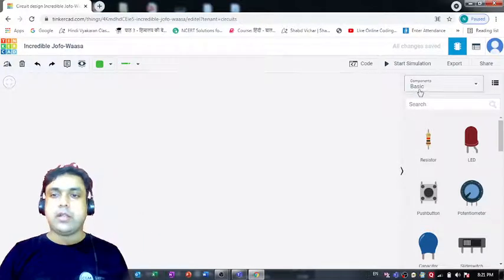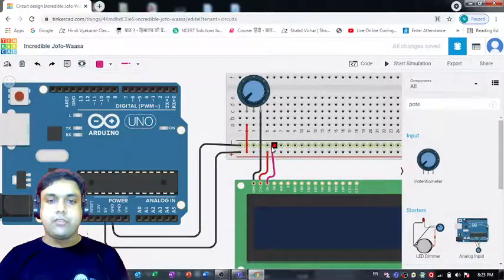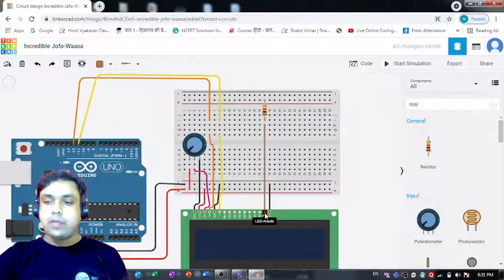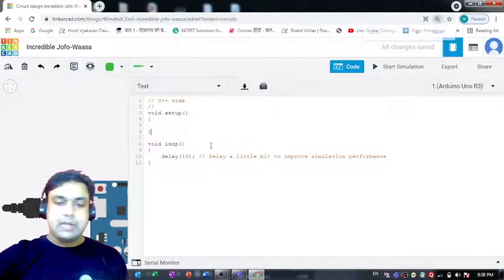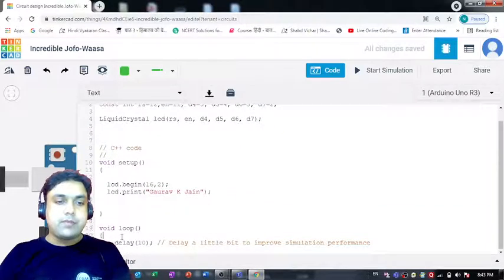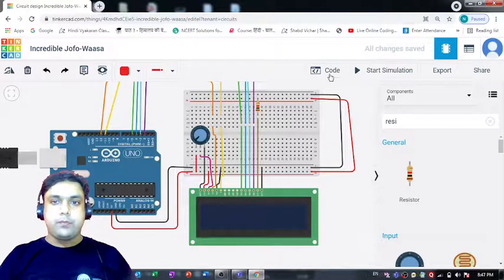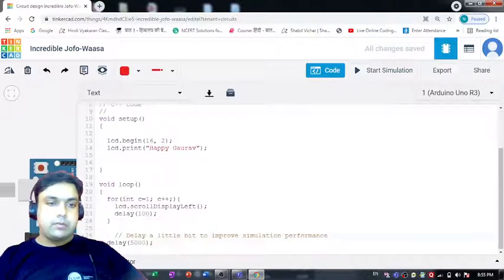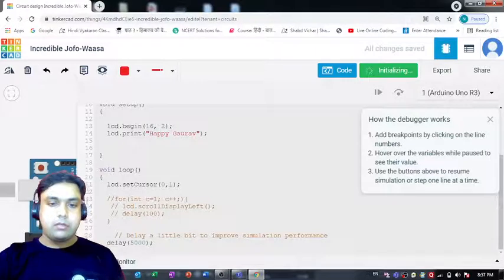How to use LCD in Tinkercad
In this tutorial we are going to learn to use LCD for getting some message reflected . It is going to be an interesting lecture for all the tinkers who want to know about the working of LCD